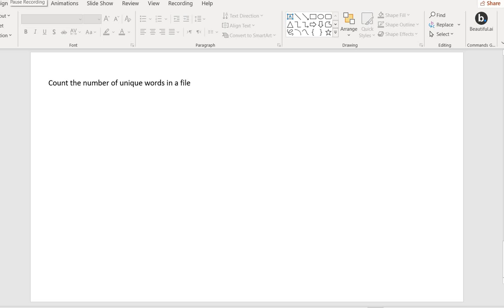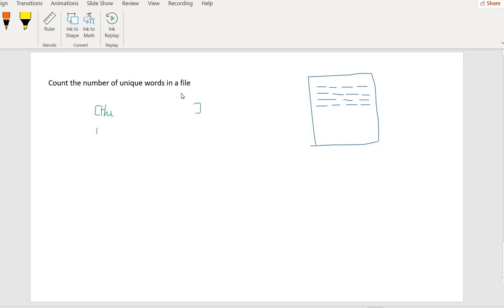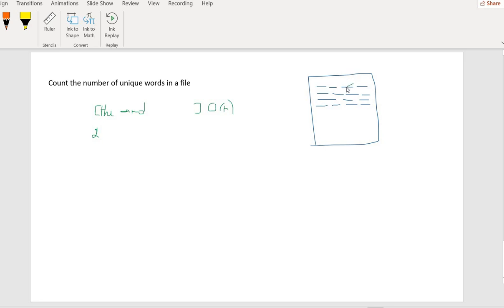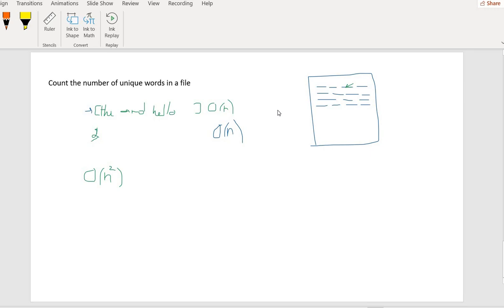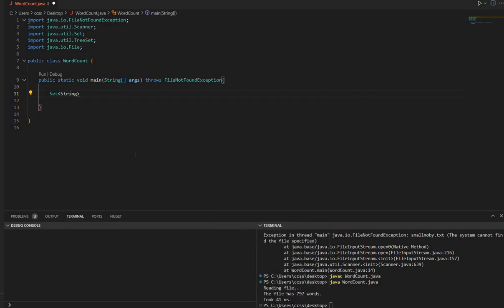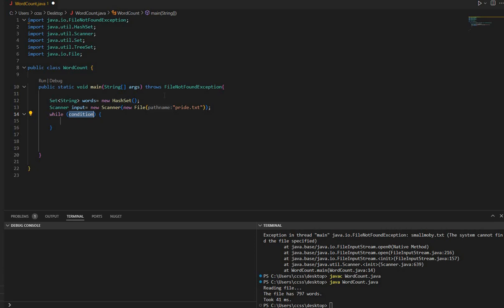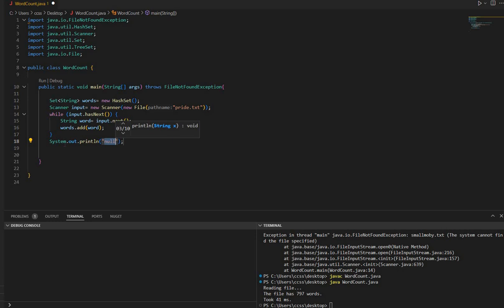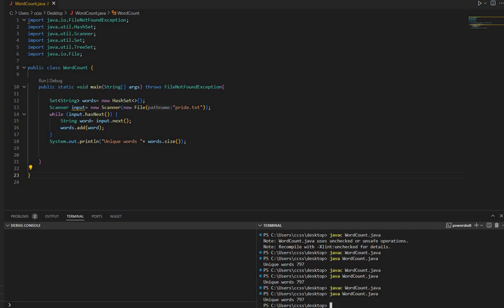4. Sets-part 3